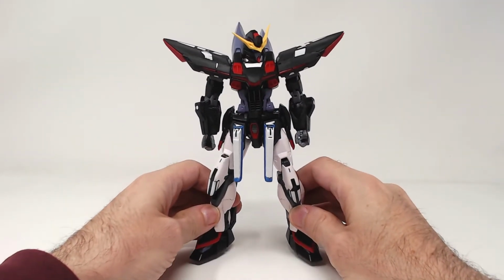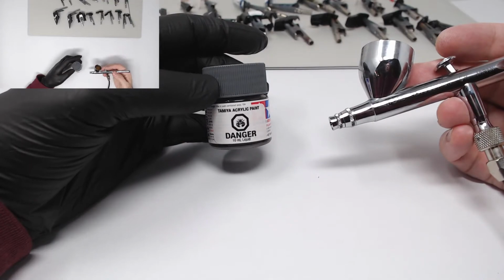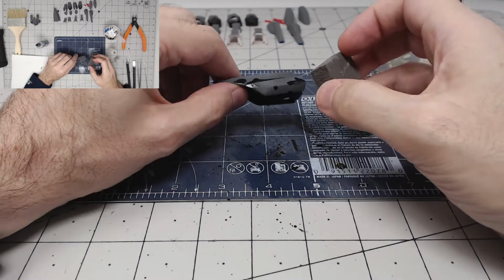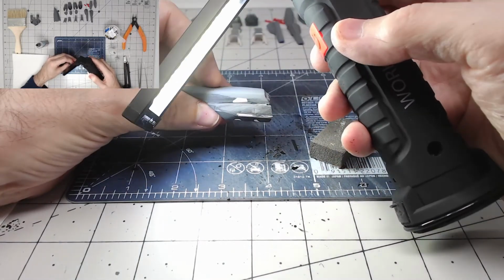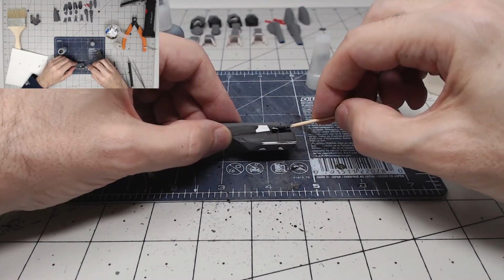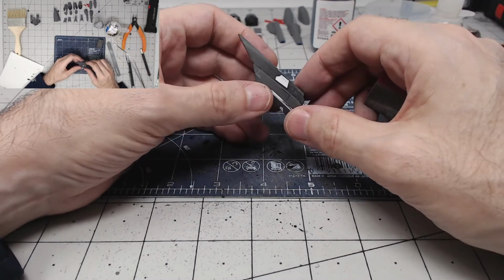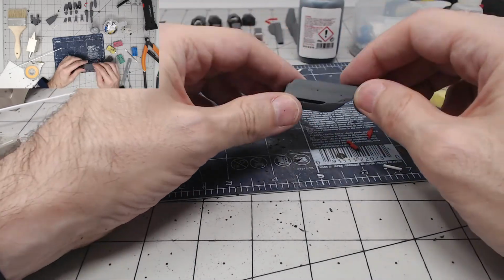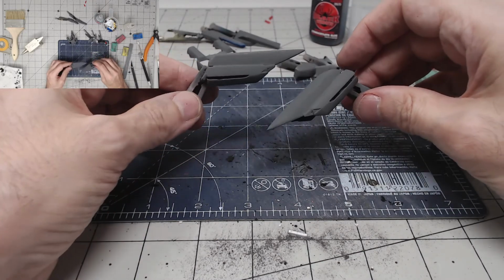The Extra Mile Is What Can Make Great Gunpla - MG Blitz Gundam - GK04E09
The Finicky Bit - In this episode we use a strong side light and black superglue to find and repair the imperfections in the surface of the panels.

The black CA glue I use for filling gaps is called Black Widow by AK. It can be hard to find, depending on where you live. (they are located in Toronto and ship to Canada and US). Friend of the channel Tim Merry found it which is in Massachusetts. Thanks Tim! A great alternative to Black Widow is IC-2000 by Bob Smith Industries. There's a link in the list below for that.

The main goal here is to let you know exactly what I use. Many of these tools and materials can also be found at your local hobby store. Please be aware, the choice is yours about whether you buy these tools, I cannot guarantee your happiness! Let me know if there are other tools/materials you're wondering about and I will try and add them to the list.

IC-2000 Black CA Glue
Insta-Set CA glue accelerator (2 oz spray bottle)
Insta-Set CA glue accelerator (8 oz refill bottle)
Fine Tip Applicator Bottle for Insta-Set
X-Acto Gripster knife
No 11 X-Acto blades
No 17 X-Acto blades
Razor Saw
Big File
Handle for Big File
God Hand 5mm Sanding Sticks Set A
God Hand 5mm Sanding Sticks Set B
Tamiya Acrylic Paint (example colour, there are lots of colours to choose from)
Tamiya Acrylic X-20A thinner
Iwata Revolution CR airbrush
Airbrush holder/pot
Airbrush Compressor
Locking forceps
Sticky Tack
Stepper Drill Bit
Cuticle Cutters
Dremel Rotary Tool
Dremel Bits

MG Blitz Gundam
ブリッツガンダム
This is an ongoing Gunpla Kitbash series of my MG Blitz Gundam build.
Follow along to see the thinking, approach, mistakes, do-overs, and successes from the very beginning to end of the build. Presented in short chunks once a week so you can follow along as it happens and refer back to episodes if there was something worth remembering later.

0:00 Apa khabar?
0:19 The Reason For It Now
2:03 Surveying
3:15 The Technique
9:29 Uncut Timelapst
11:00 Finishing The Rest
12:02 The Results
12:24 Thanks for Watching!